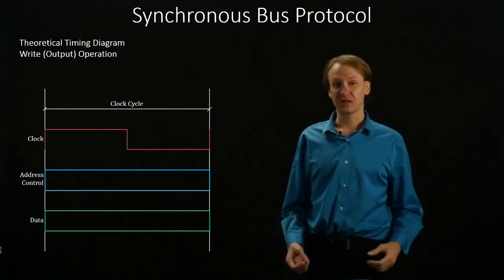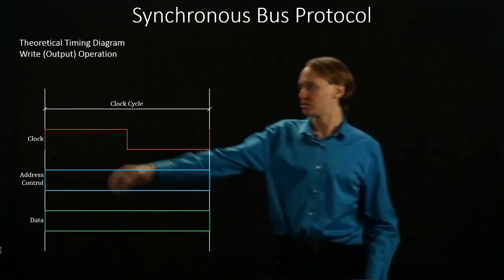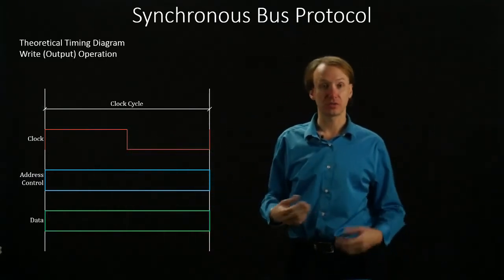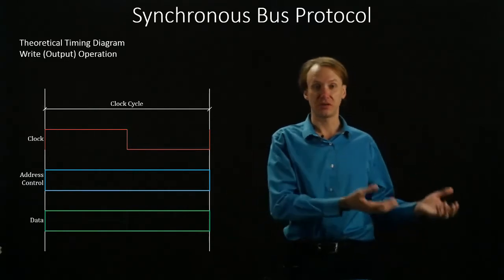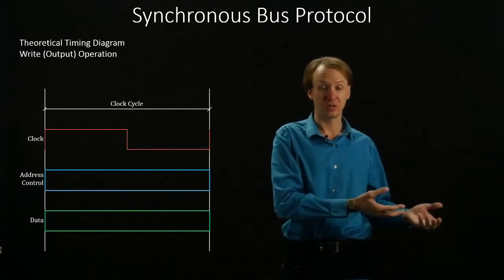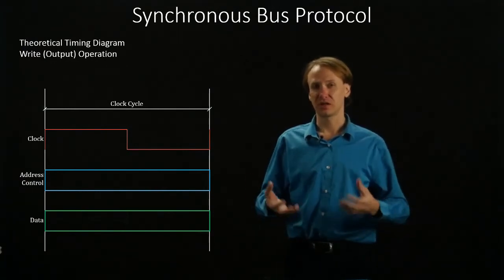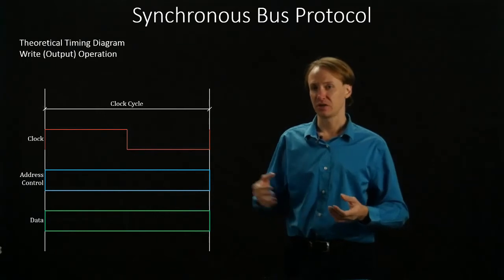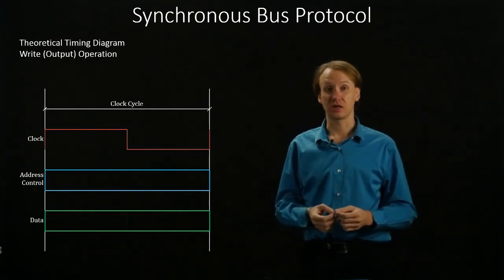3-2. Synchronous Bus Protocol: Write Timing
A walkthrough of the events that occur during a write operation in the synchronous bus protocol.